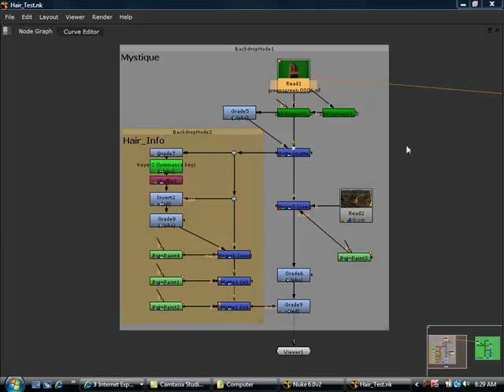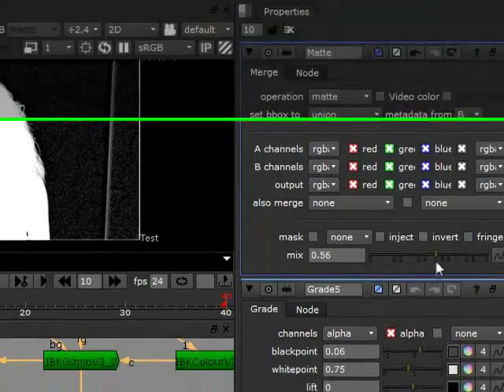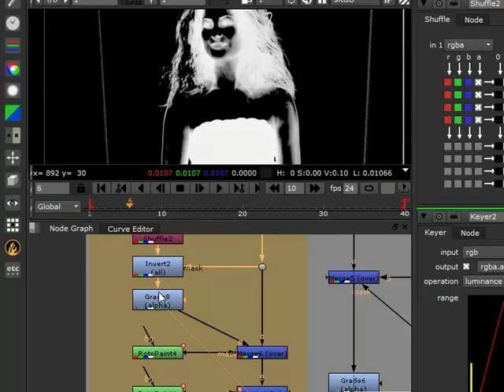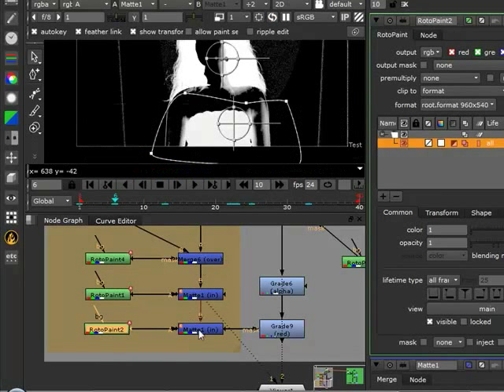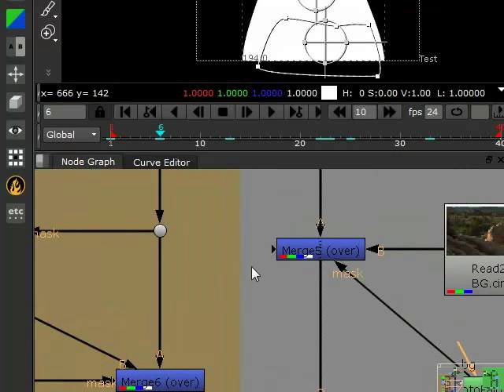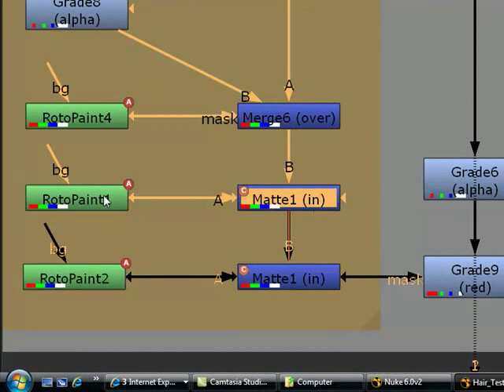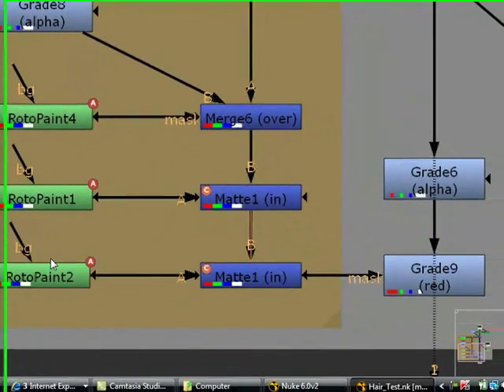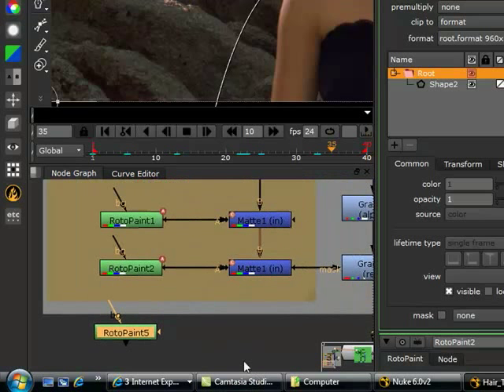HairRoto.flv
Nuke nodes used to clean hair shape